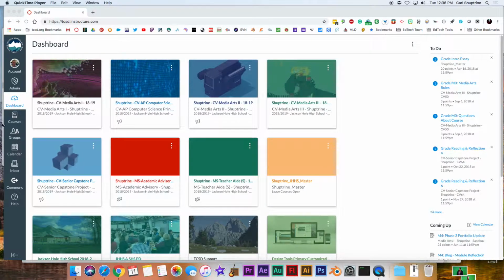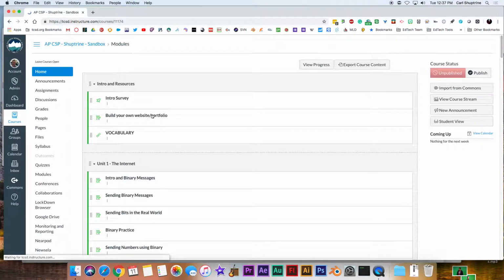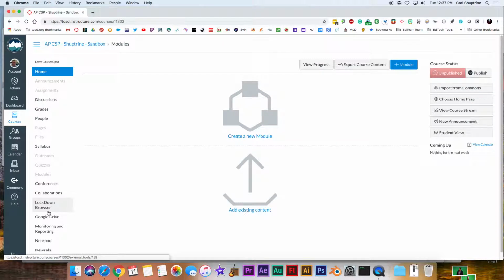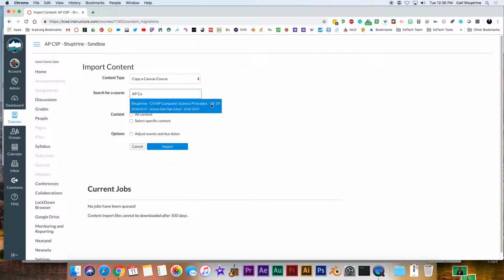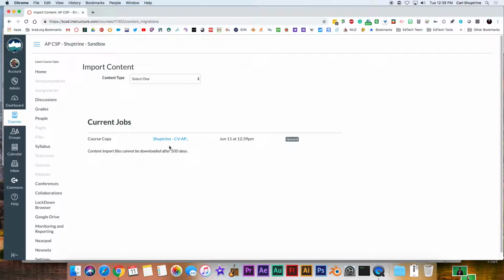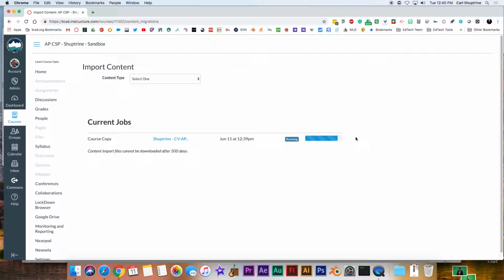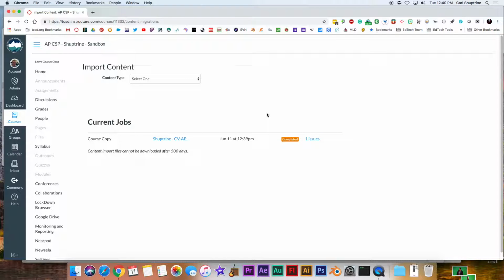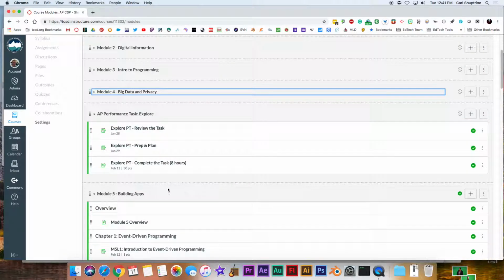Summer Sandbox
This video shows you how to copy Canvas course content you created this year to a "sandbox" course to work on over the summer.